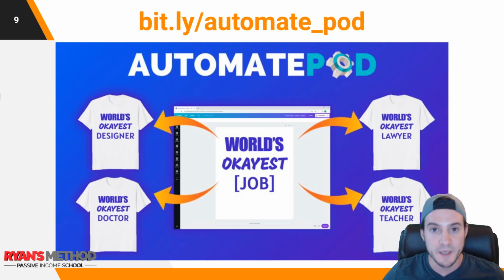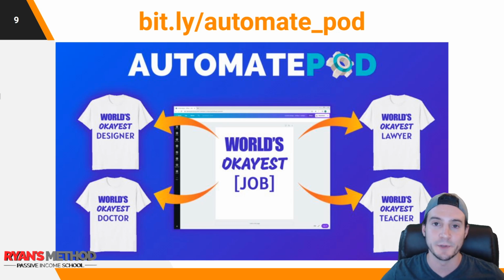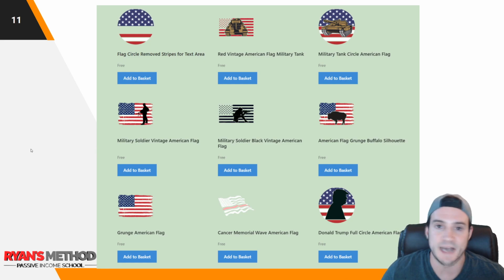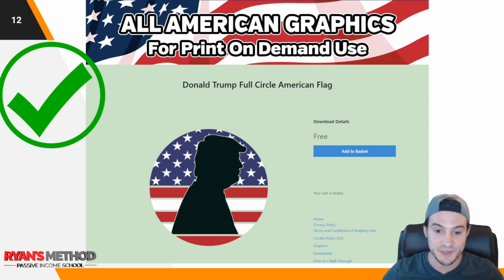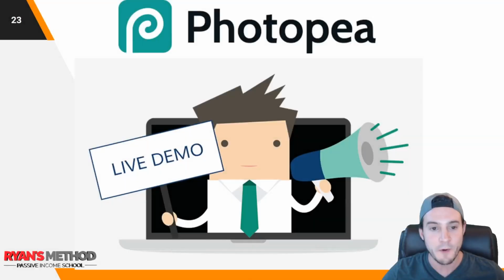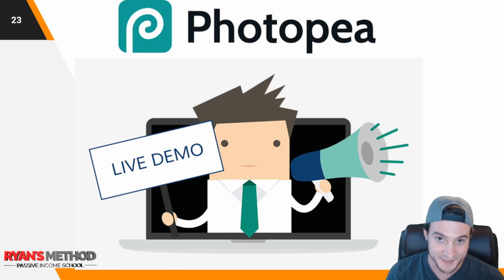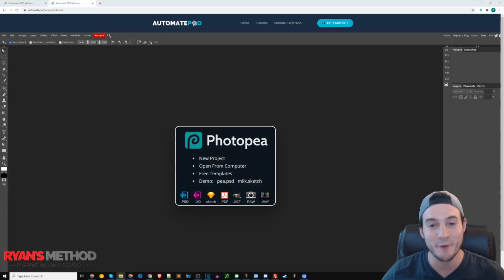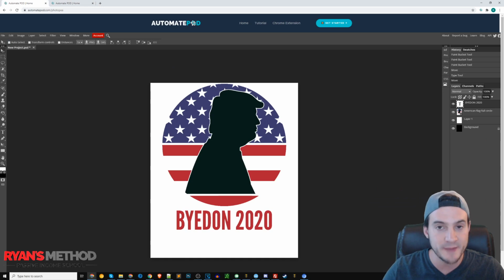Print on Demand Design Automation Using Photopea 🔥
🔥 POD AUTOMATION

🎨 DESIGN

🔨 UTILITY